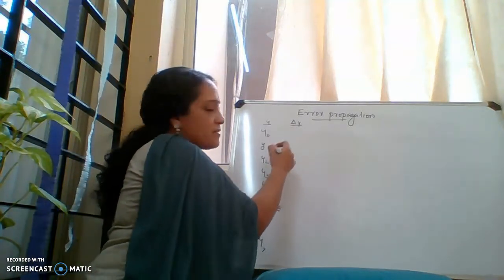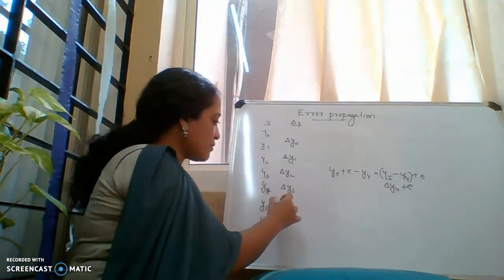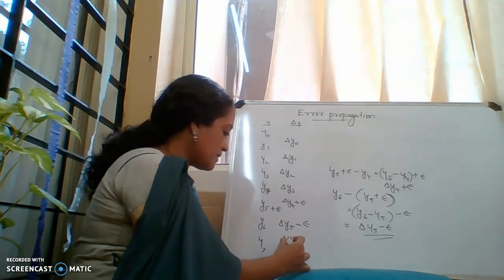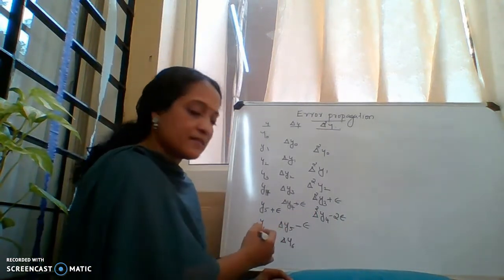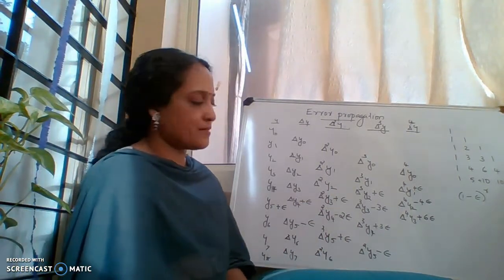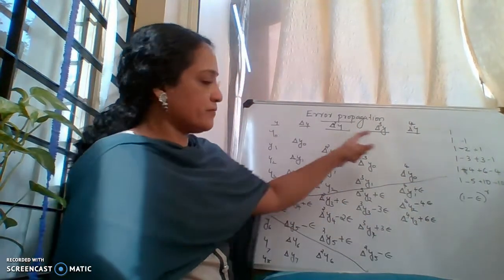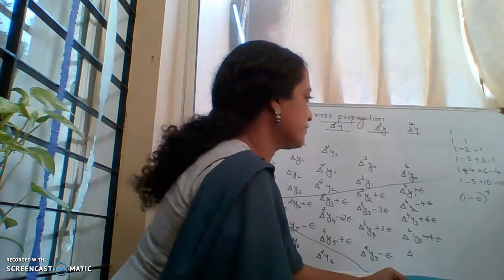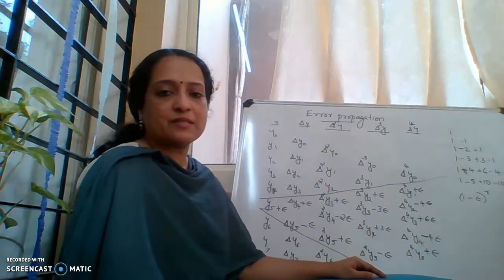Interpolation2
This video explains how an error in y value propagates in a difference table.